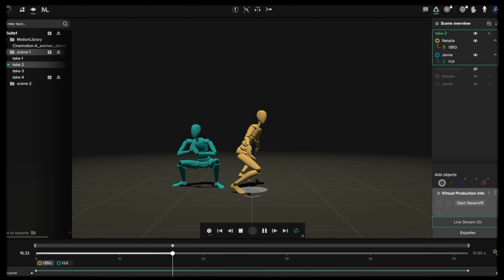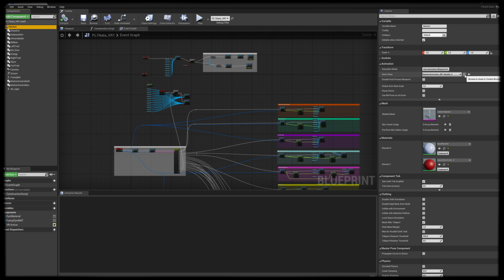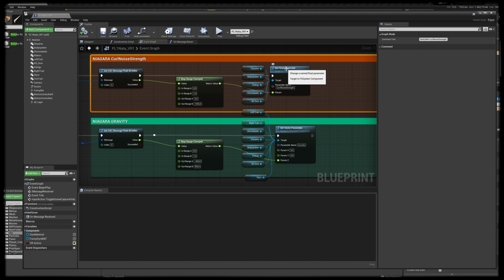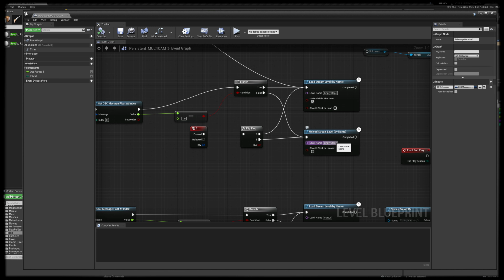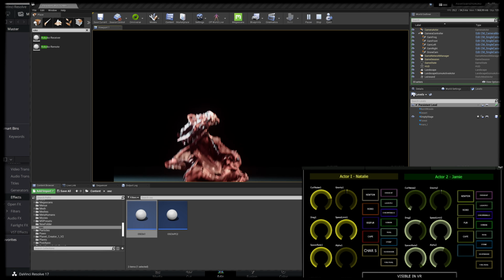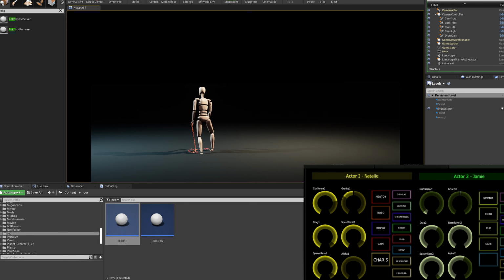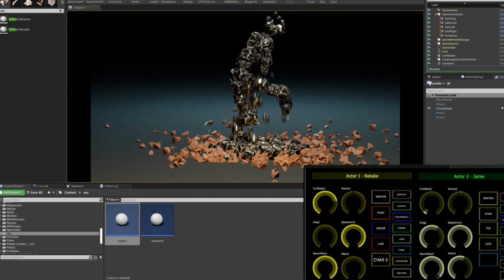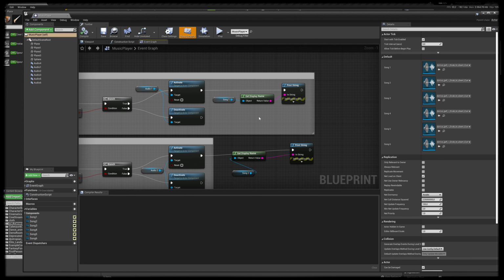WYSIWYG - UE 4.27 Virtual Theatre Tech Talk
This is a tech-talk/tutorial about our VR Theatre Project "WYSIWYG - What you see is what you get. Virtual Production in Independent Performing Arts".

In english with subtitles to switch the language and understand the mumbling. I talk about the different parts in this project like Rokoko Smartsuits, OSC Protocol and Level Switching.

This Project was funded by / NPN - Nationales Performance Netzwerk / Neustart Kultur / Die Beauftragte der Bundesregierung für Kultur und Medien

Development and Concept : Erich Lesovsky & Stefanie Fischer // Circat-Sound